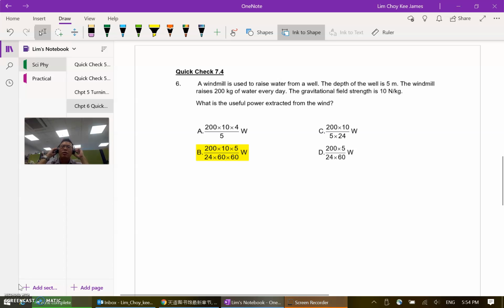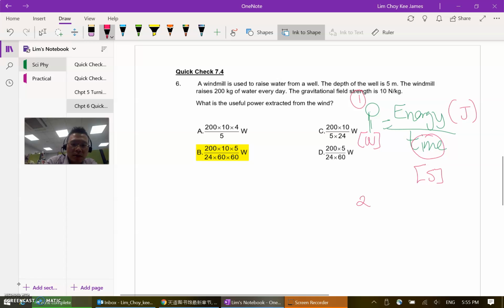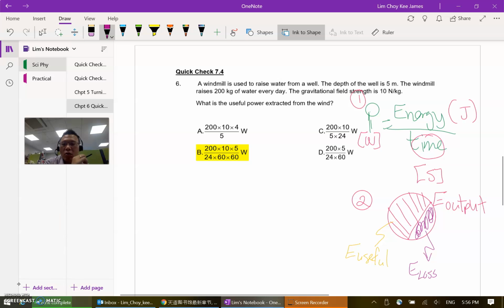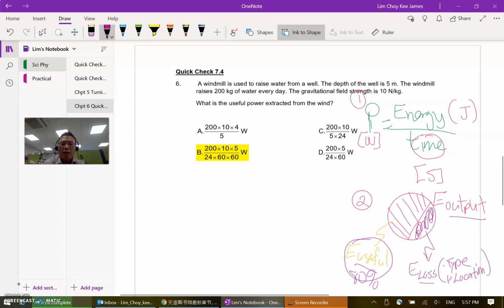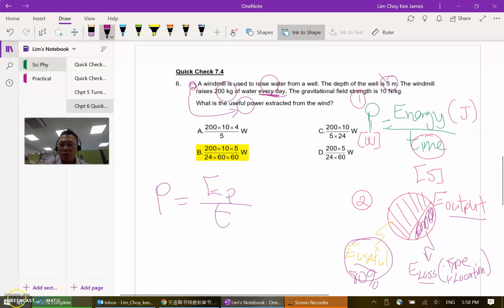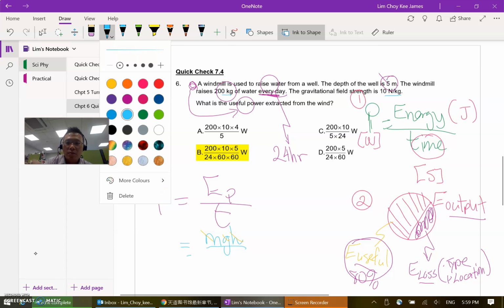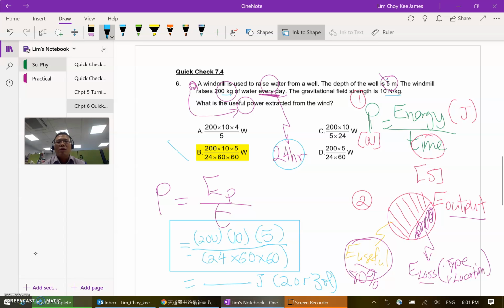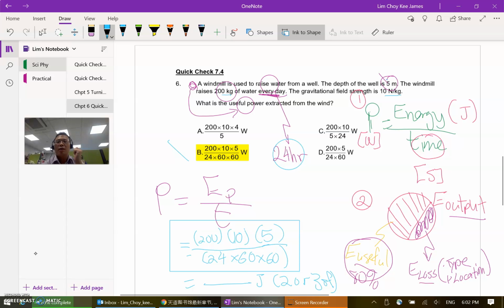Chpt 6 Quick Check 7.4 Q6 (Power)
A quick look at how to solve questions involving Power